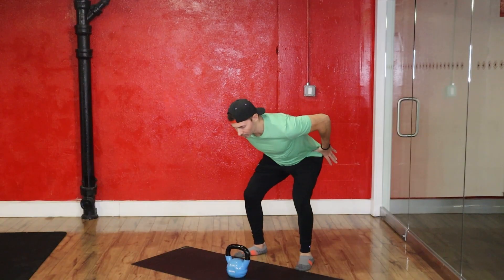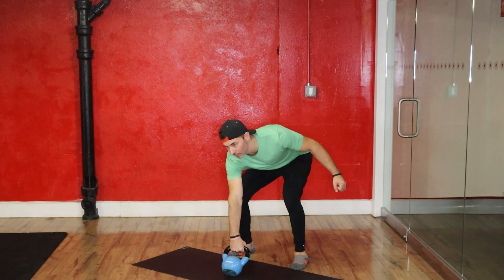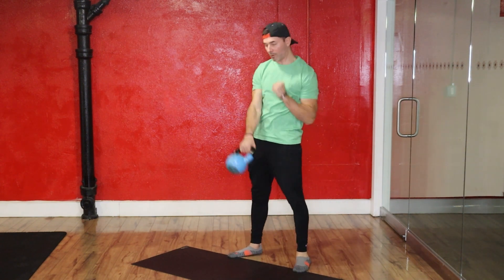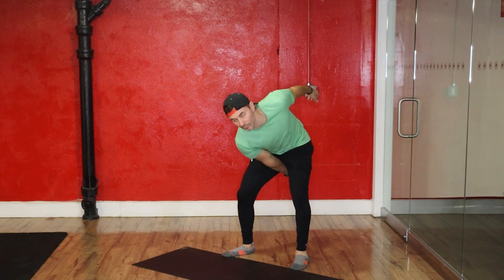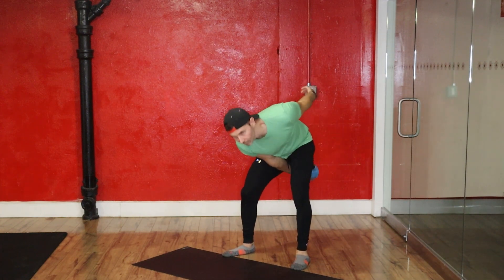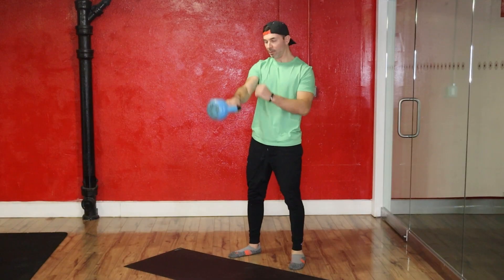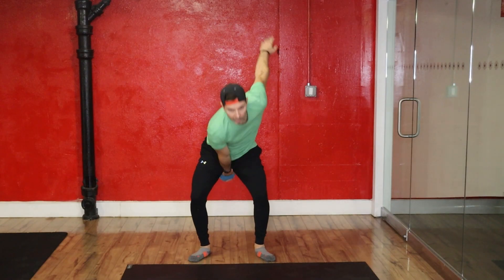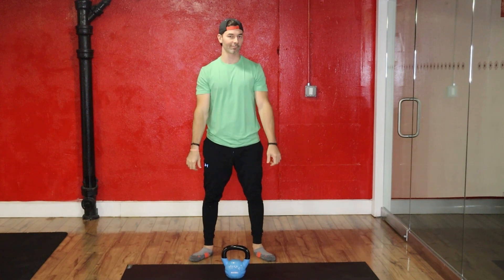Single Arm Kettlebell Swing Tutorial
Hey guys! In today's video we'll be tackling the Single Arm Kettlebell Swing.  It's a relatively short tutorial but worth working on as most of the techniques that come after this depend on having good single-side mechanics/understanding.  But as it says in the video, this is where the real fun begins (not to be too ominous...)!

In case you're viewing this video without first having become proficient with a Two Arm Swing, we highly recommend checking out this tutorial below before attempting a Single Arm Swing...just like most things in life, it's all about creating foundations to build something on top of!

Let us know if you have any questions or trouble!